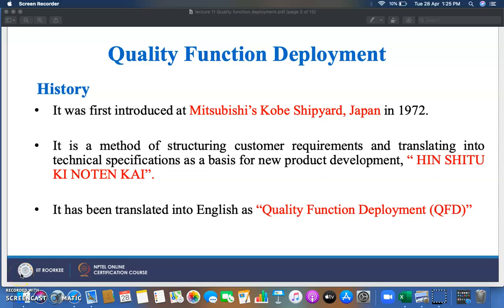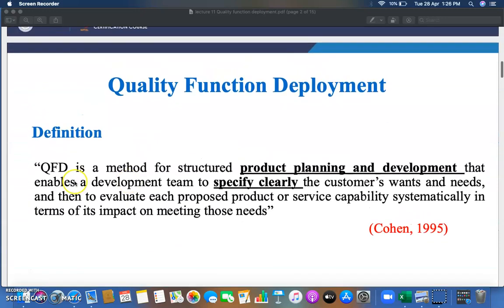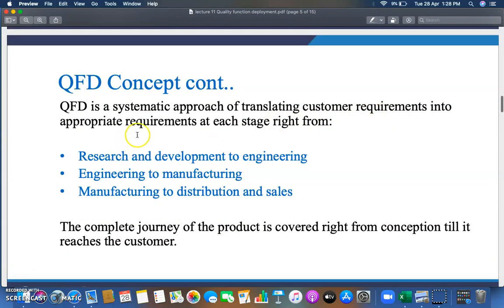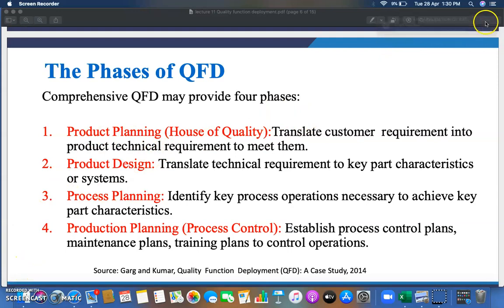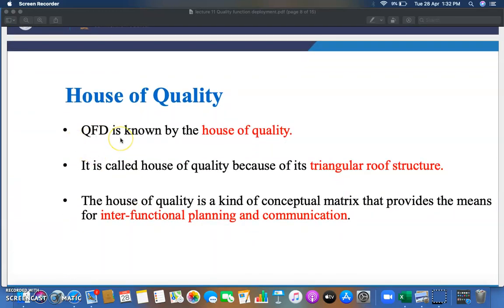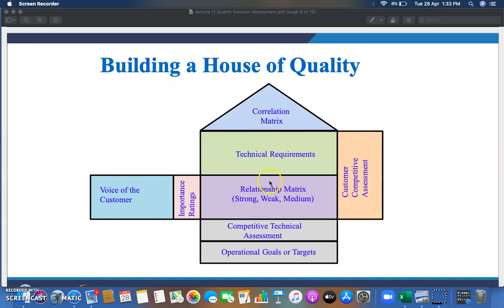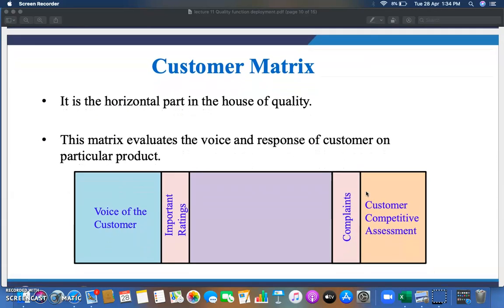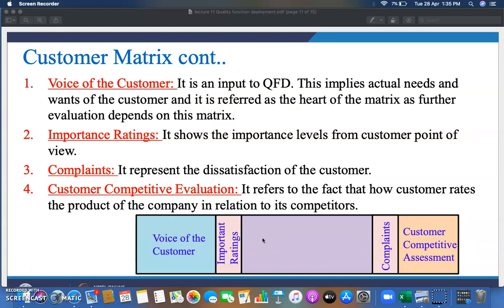Need Analysis: Quality Function Deployment (QFD) by Shubham Awasthi| B.Tech.| 8th Sem | PDL.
**Content credit: Study Material pdf has been taken from Product Design and Development subject by Prof Indeerdeep Singh from IIT Roorkee. This content is solely for classroom teaching and not for any commercial use.

Stay Updated! 🔔